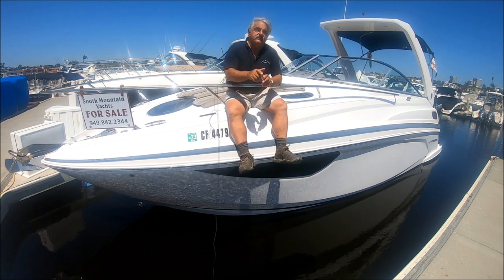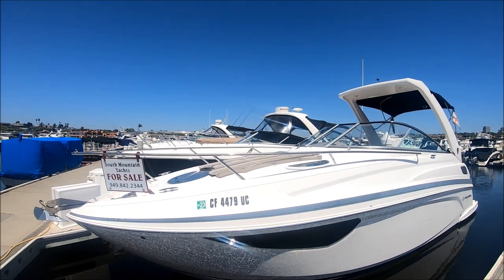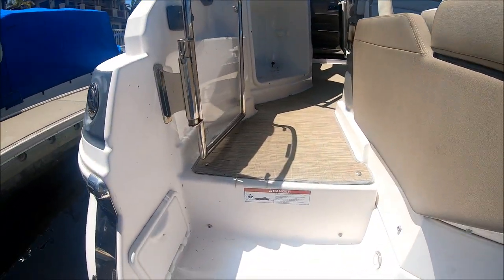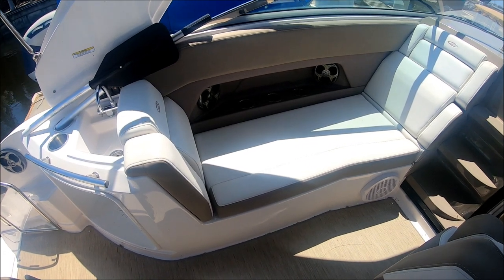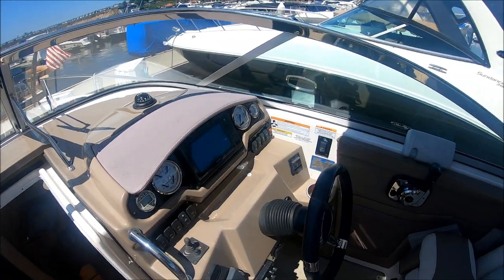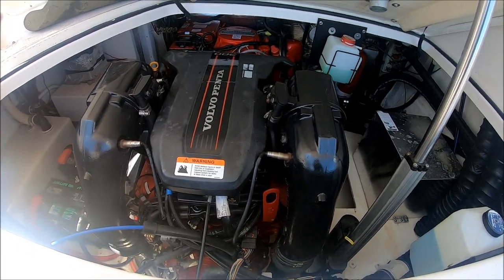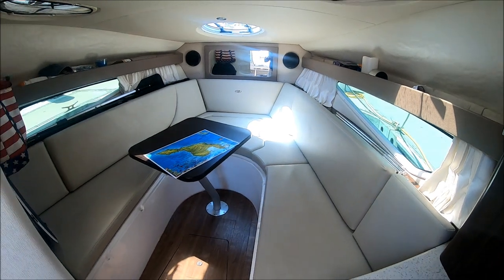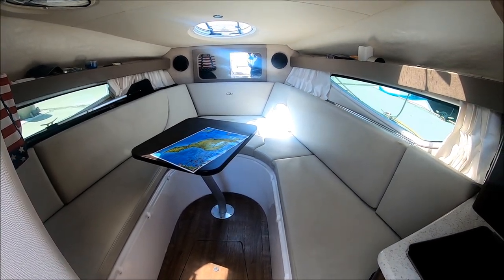2016 Regal 28 Express Cruiser w Bow Thruster by South Mountain Yachts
site now for full specs, lots of photos, pricing & availability and all of our fun boats for sale.
The "SMY YouTube Channel" has video tours on a wide variety of boats so if you are in the market for a boat, you just may find a video tour of the same make and model on the channel to help with your "research". Be sure to "like us" and our videos and give up a YouTube "thumbs up".